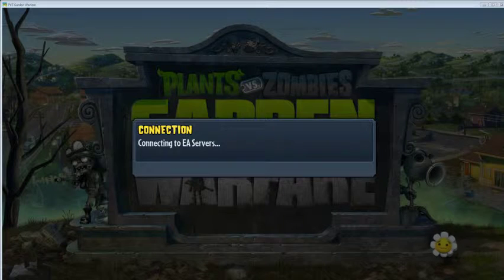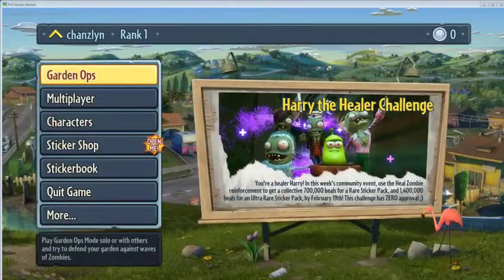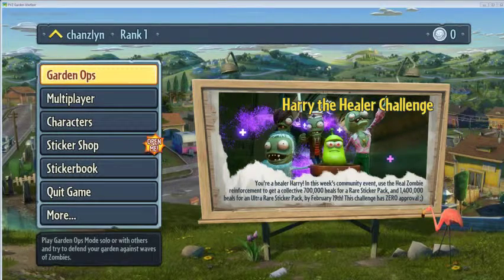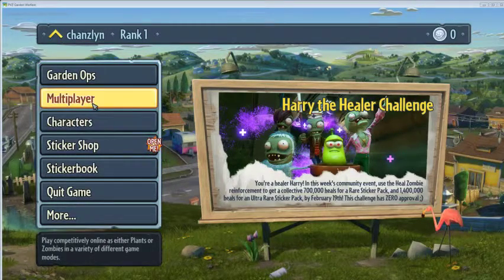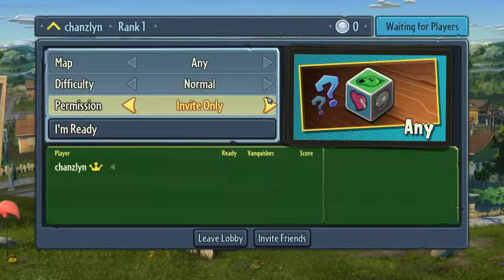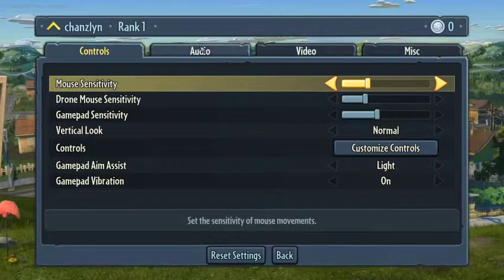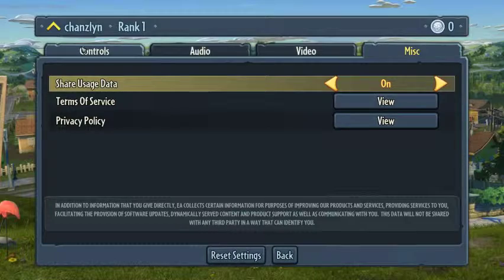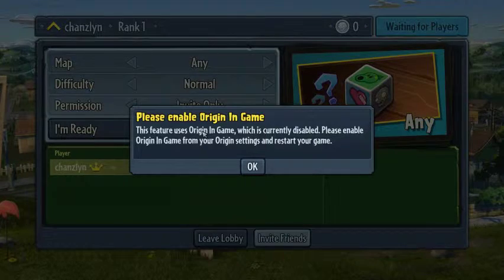This is why we shouldn't eat our vegetables!